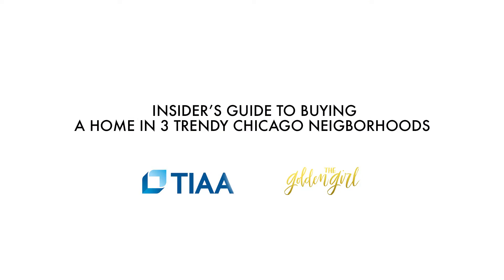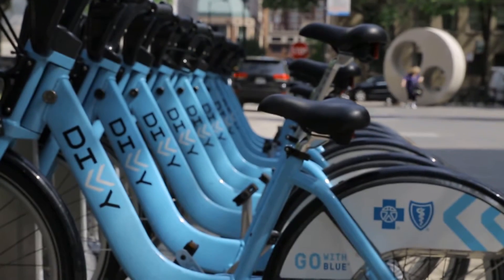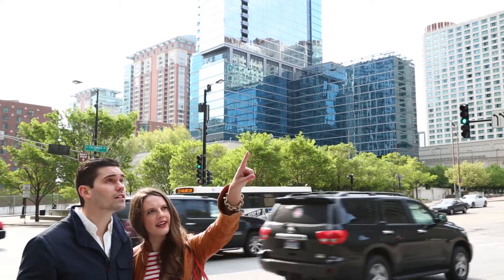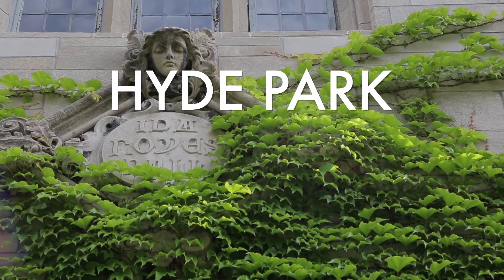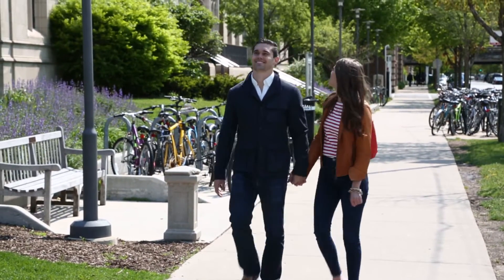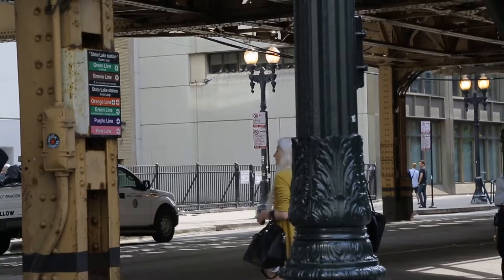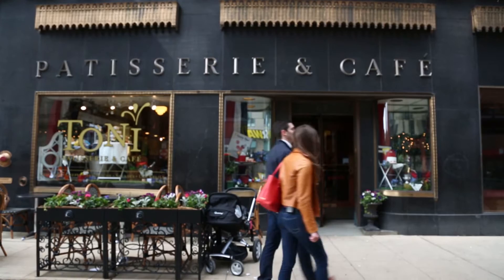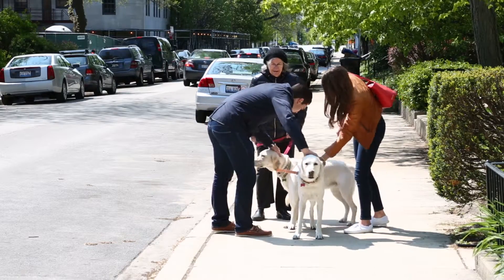Downtown Chicago House Hunting with TIAA & The Golden Girl